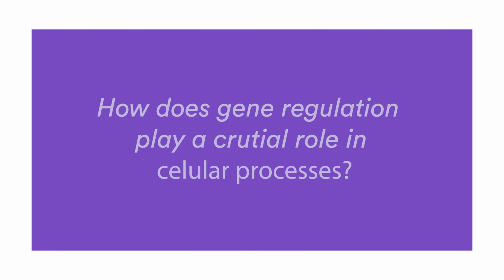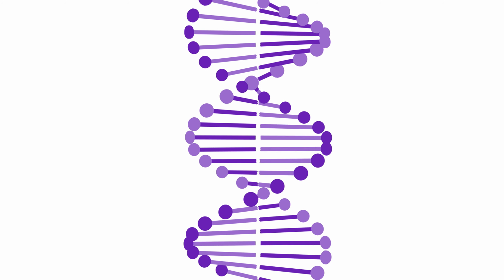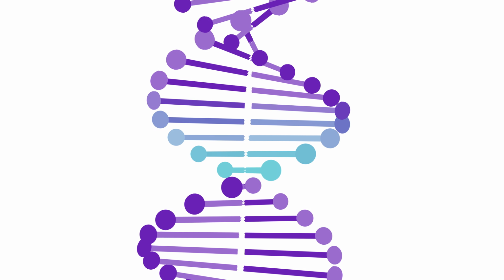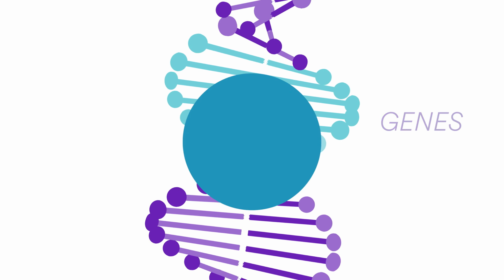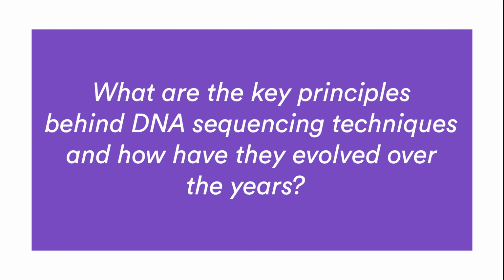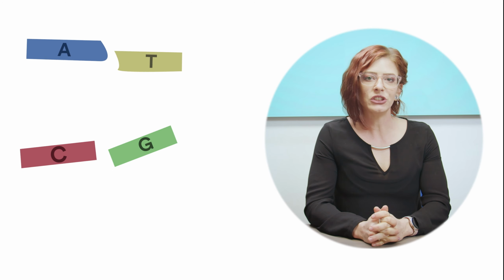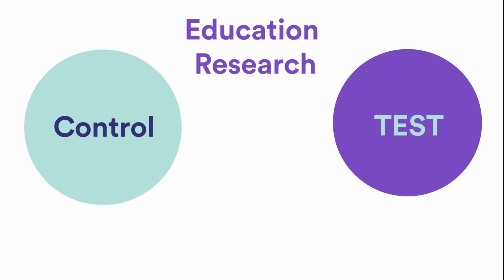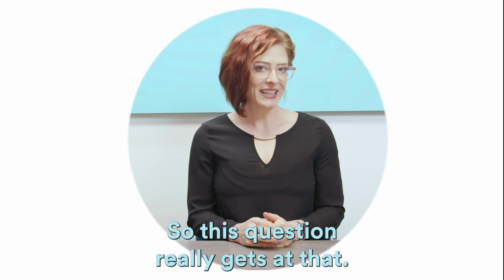Dr Alex Explains: 4 Biology Questions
Meet Dr. Alex, our new Biology expert! In this video, glance over a few of the topics we will be exploring in future videos - yes, just for you